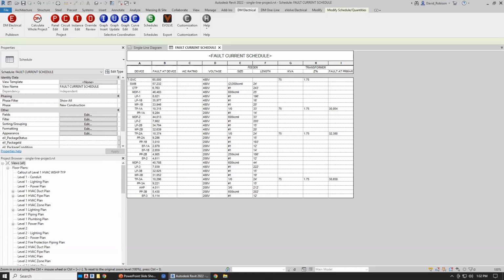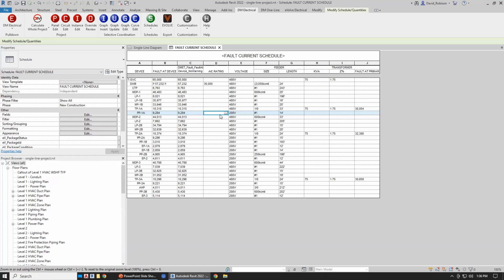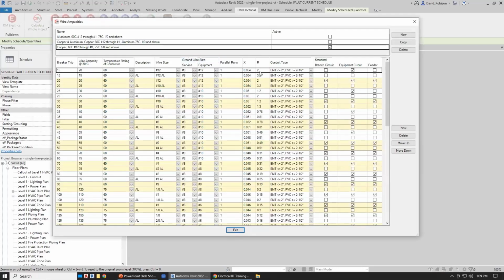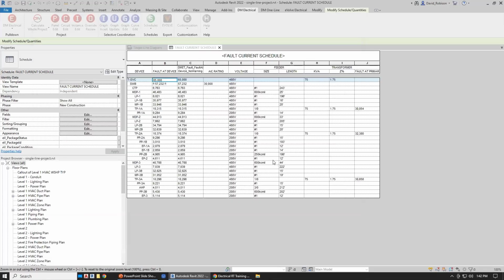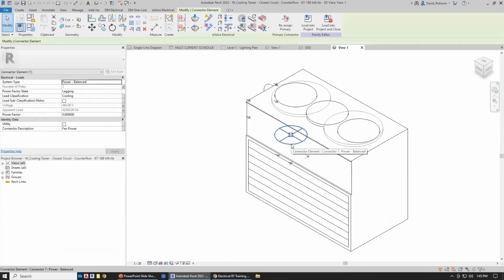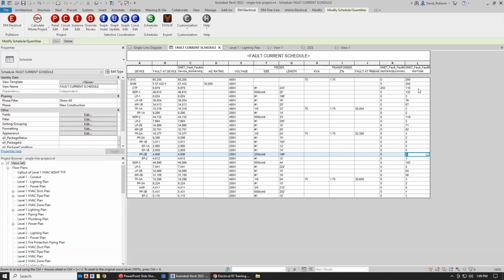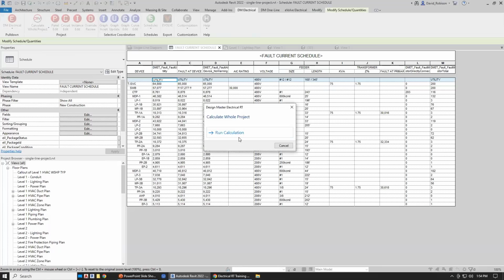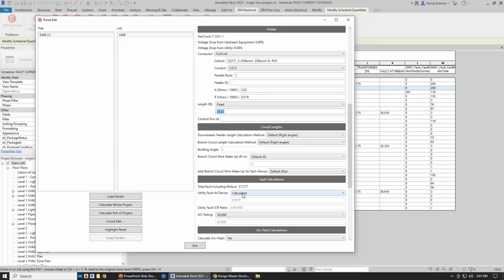ElectroBIM for Revit: Fault Calculations (09/21/2023)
Learn about short-circuit analysis in our software. See how we calculate the fault at panels and the factors that impact the outcome.

Additional online training information:
00:00 Intro
00:46 Viewing and modifying the ElectroBIM fault current schedule created using the *Schedules→Fault* command
01:36     How the *DMET_PanelTree_SortOrder* shared parameter is used to sort the distribution tree
02:02     Shared parameters used to display the calculated fault with or without warnings
03:21 Configuring fault current settings for distribution equipment in the *Panel Edit* command
03:24     Setting the starting fault on the most upstream equipment
04:33     Viewing the calculated fault and modifying feeder settings on downstream distribution equipment
05:28
08:07     Additional fault calculation settings for transformers
08:42         Modifying settings at the family level using the *Family Edit* command
10:12 Fault current settings for branch circuit devices
11:06     A note about fault calculations for circuits with several devices
11:38     Configuring motor contributions at the family level
13:39     A note about including all motor contributions in calculations
14:40     Handling motor contributions against the fault at the utility
16:33 "How do the fault calculations work with regard to transfer switches and generators?"
19:24 "If the utility transformer is not defined in the Revit model, how do I set up my fault calculations?"